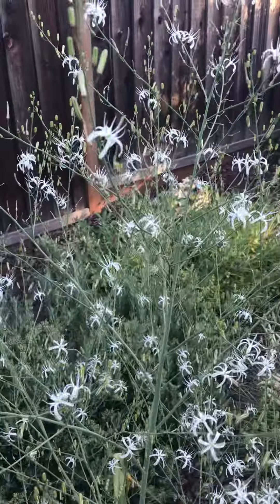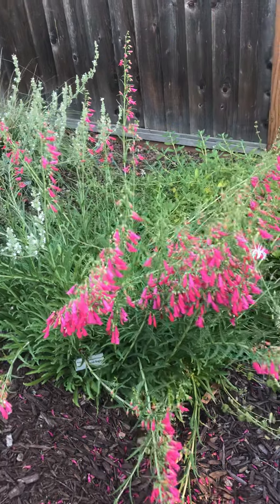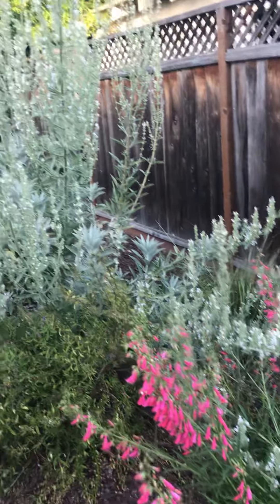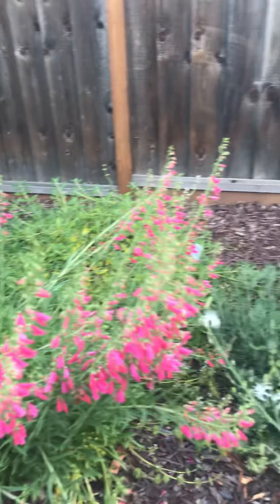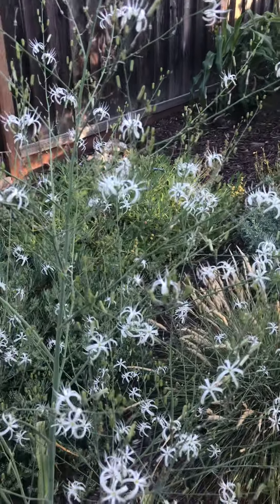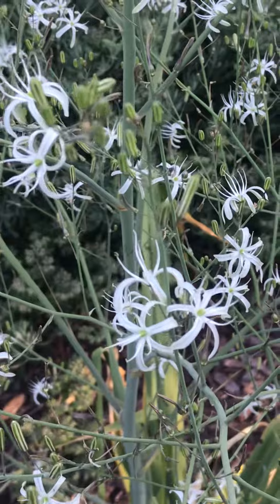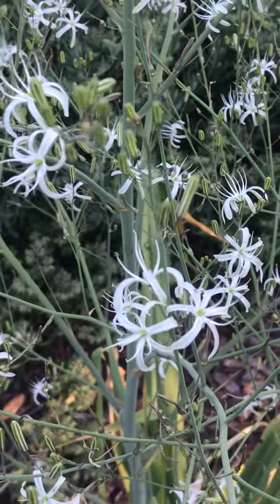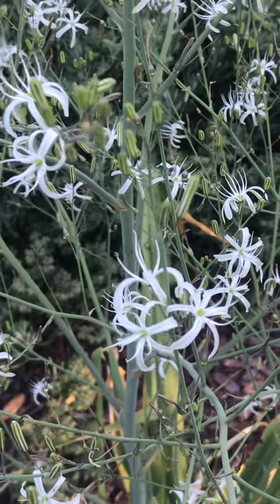Bees in the Soap Plant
Tranquility Walk, June 5. Three species of bees (carpenter bee, bumble bee, honey bee) all harvesting pollen from the blooming Soap Plant.